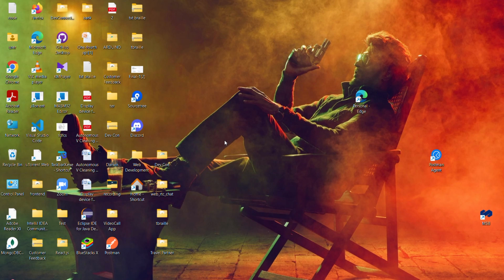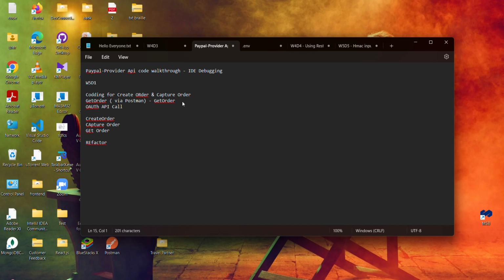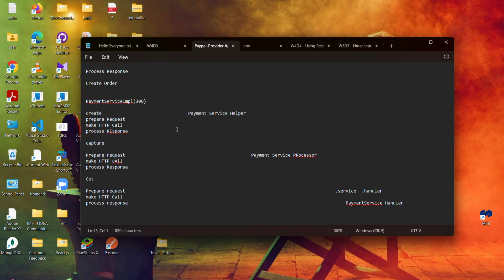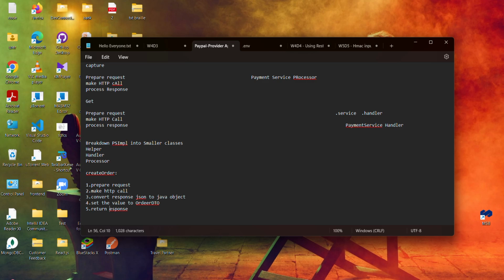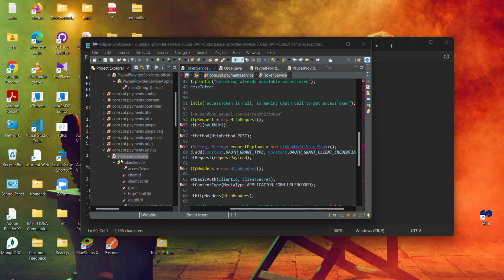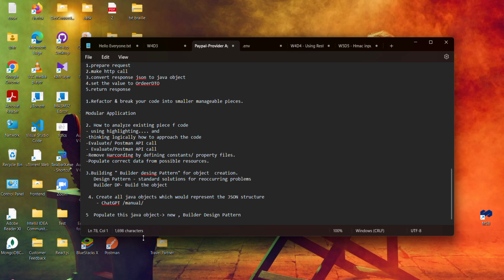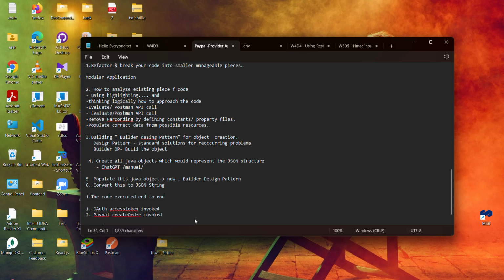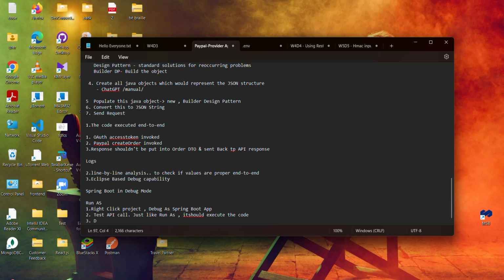Paypal-Provider Api code walkthrough - IDE Debugging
Fifth Demo Presentation